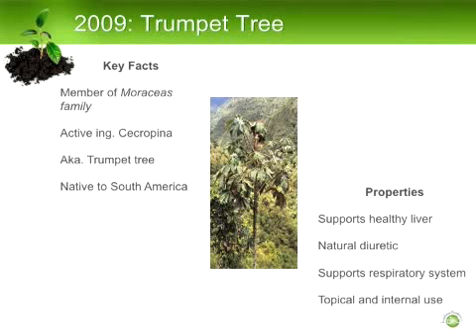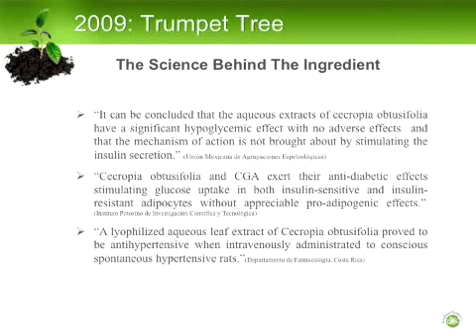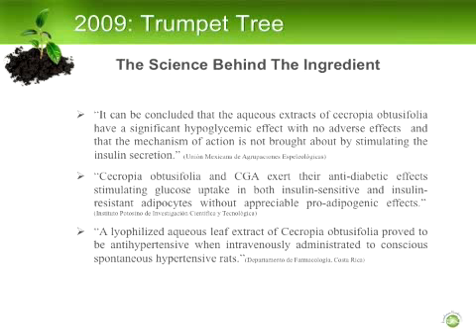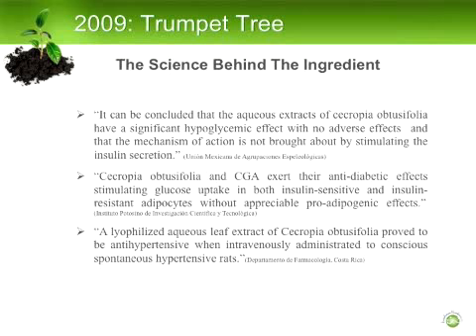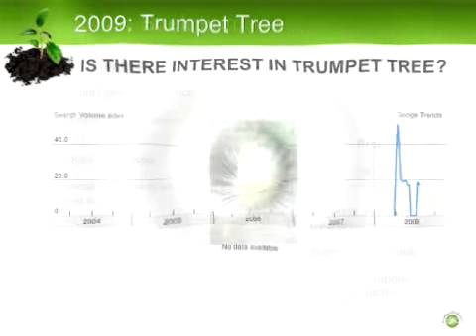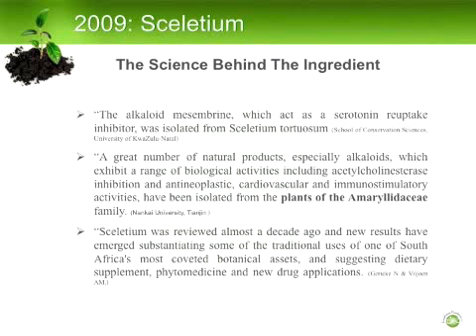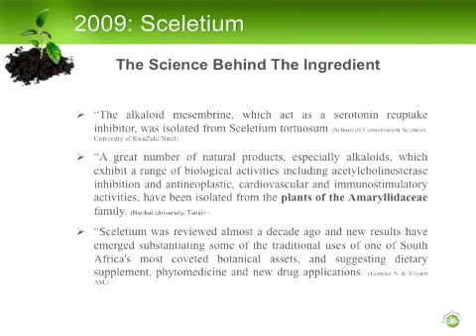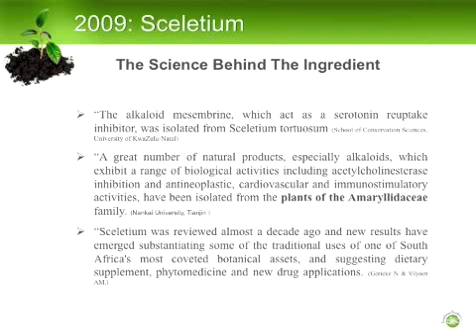er2009Part2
Ecuadorian Rainforest LLC presents to you Nutraceuticals 2009. This short video looks into the upcoming "it" ingredients.